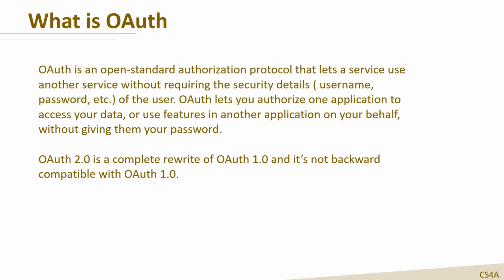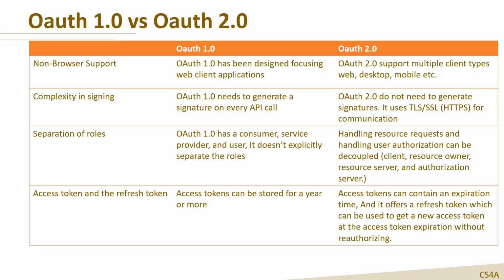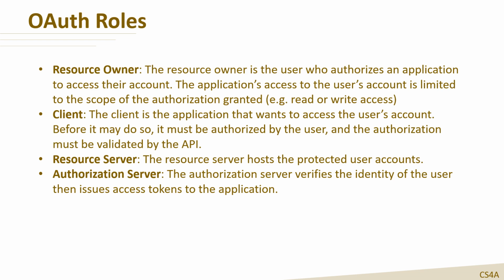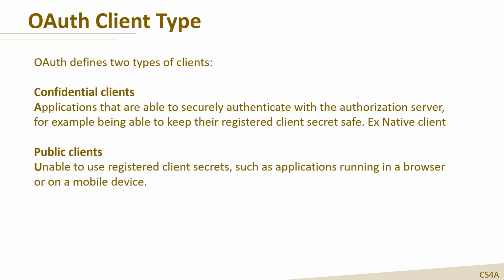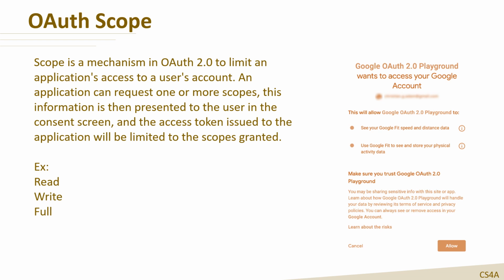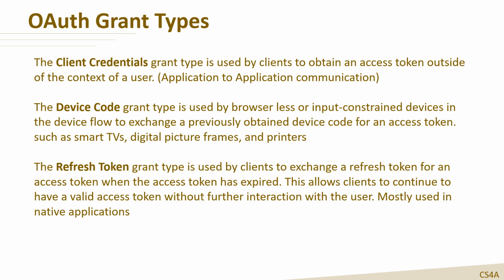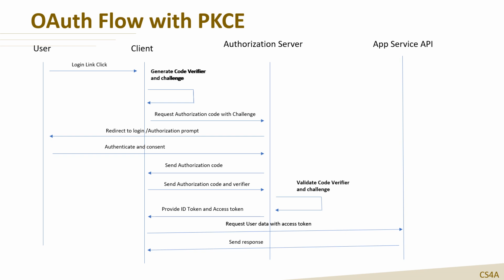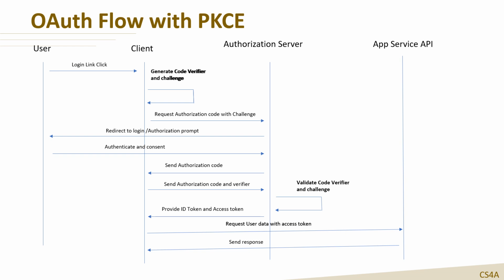OAuth Flow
OAuth Flow with PKCE